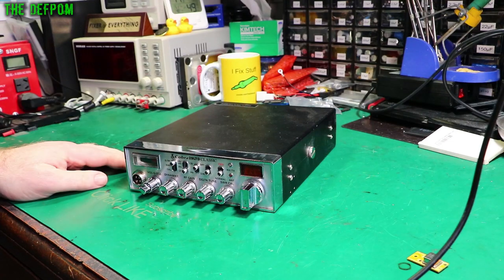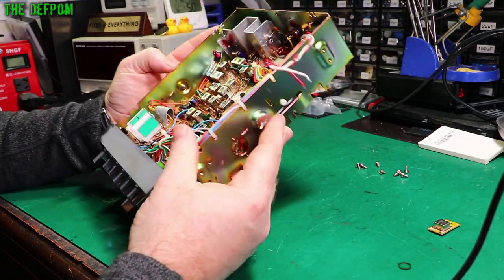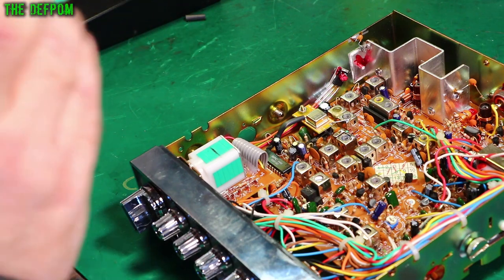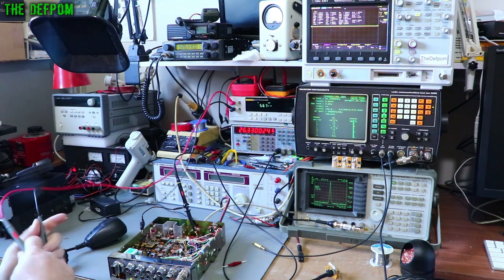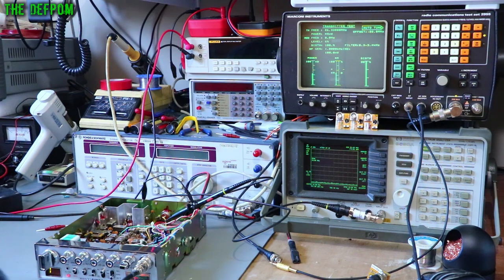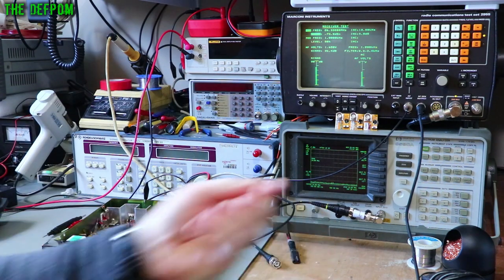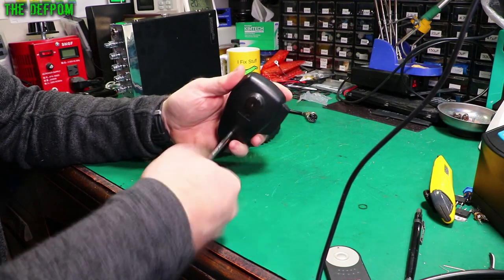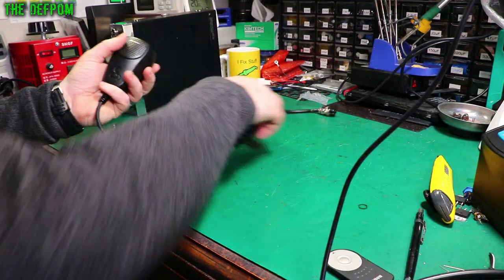🔴 Cobra 29 Ltd Classic Frequency Conversion - No.868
I show my method for doing a Cobra 29 Ltd Classic CB Radio Frequency Conversion to the NZ channel frequencies using my custom channel frequency conversion module.

I clean the front panel controls of the Cobra 29 as they are scratchy, I also take apart the Cobra 29 Ltd microphone and clean the switch as that is noisy as well.

0:00 - Intro.
1:15 - Opening the Cobra 29 Ltd Classic CB Radio.
3:14 - Cleaning the front panel controls of the Cobra 29 Ltd.
4:11 - Installing the channel modification board in the Cobra 29.
6:14 - Alignment tuning the Cobra 29 Ltd Classic CB Radio.
7:00 - Adjusting the 10.240MHz crystal frequency.
8:15 - Adjusting the VCO of the Cobra 29.
10:20 - Adjusting the 54MHz Trap.
12:25 - Audio testing the Cobra 29 Ltd Classic.
12:42 - Alignment tuning the receive to get 12dB SINAD.
17:14 - Transmitter alignment, adjusting the AMC (first pass).
18:34 - Cleaning CB Radio microphone scratchy switch.
19:43 - Patreon Supporters

My Electronics Tools (video and purchase links)
Boonton
4220.

HP/Agilent/Keysight
3457A.

Siglent
SDS1104X-E.